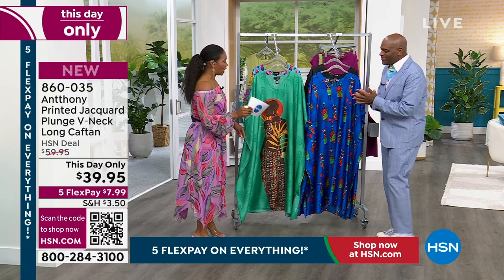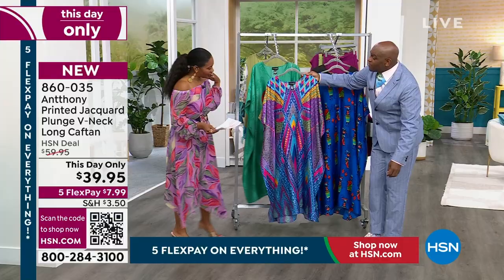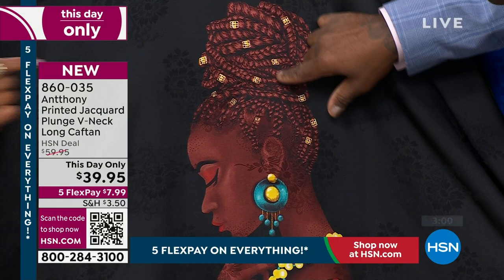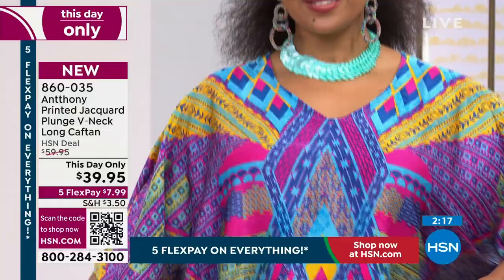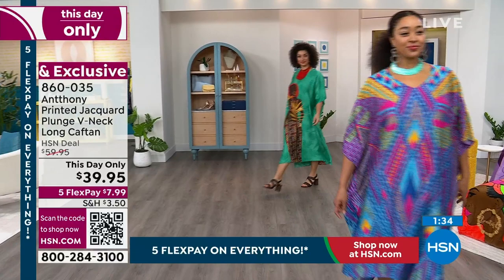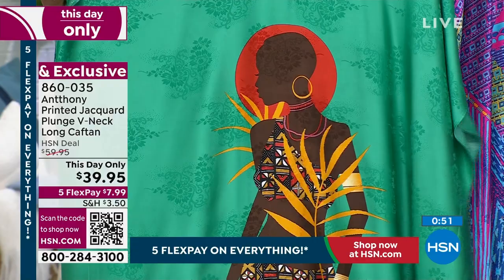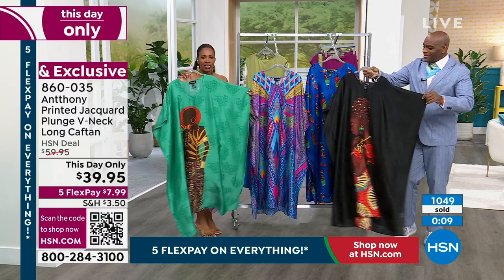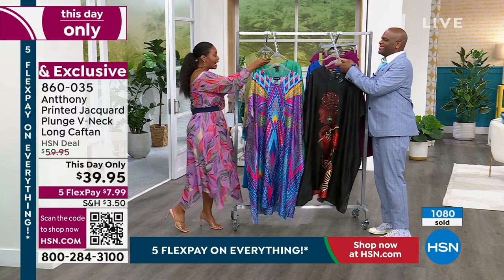Antthony Printed Jacquard Plunge VNeck Long Caftan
Curate a timeless wardrobe with a little help from Antthony. This gorgeous, woven jacquard caftan features printed artwork on the oversized, drapey silhouette, creating a fashionable masterpiece any time and anywhere you wear it.